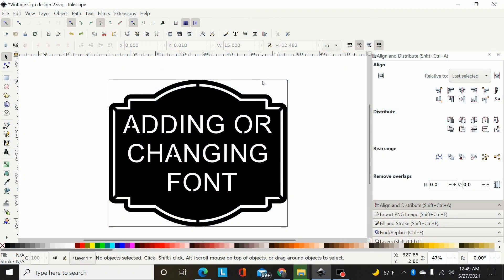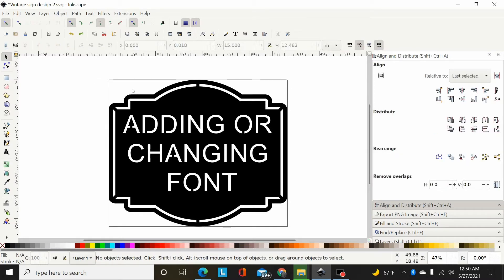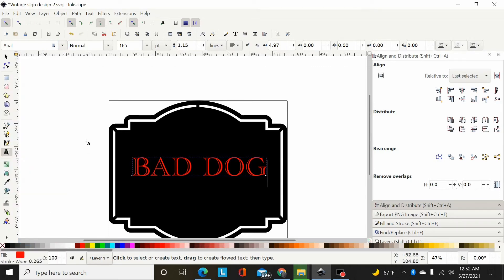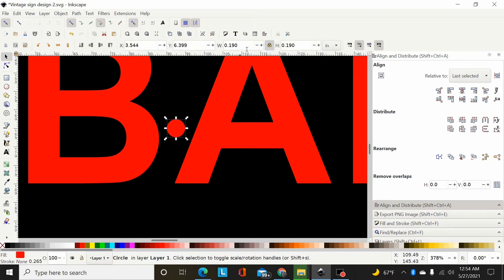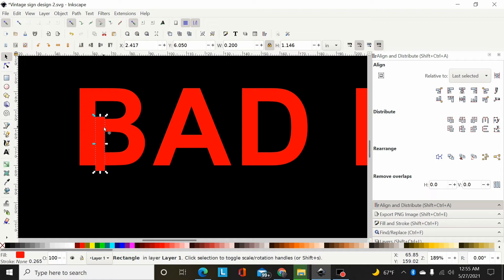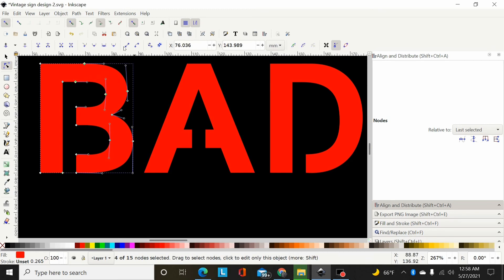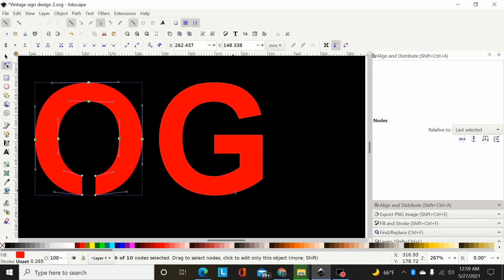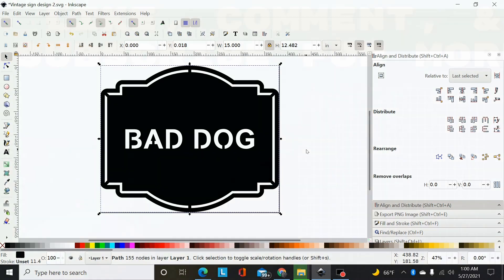Adding or Changing Font on an Existing Design using Inkscape - Another Bad Dog Metalworks Tutorial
Did you buy a DXF or SVG file that came with font that needs to be edited or changed? I've got you.

Skip the tutorial and buy clean, cut-ready DXF files